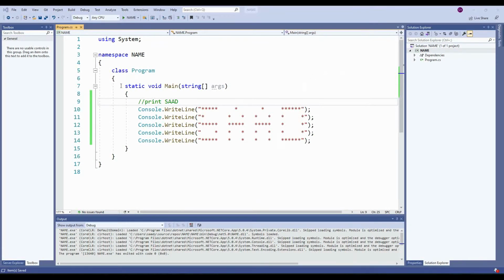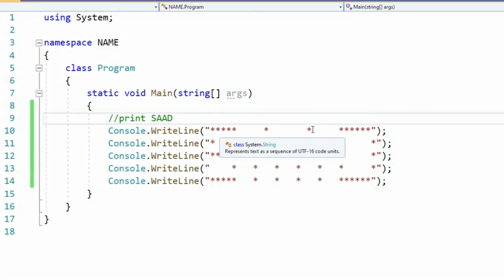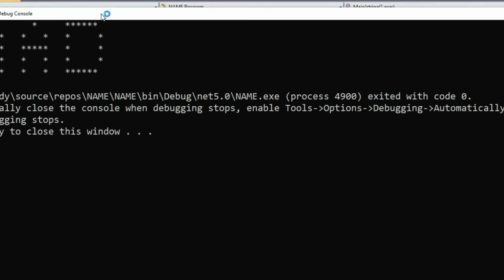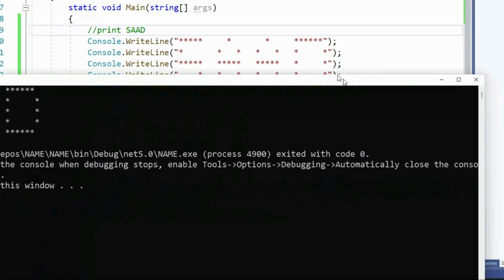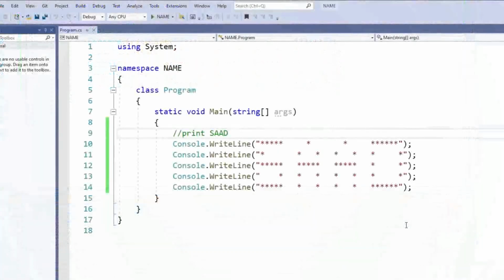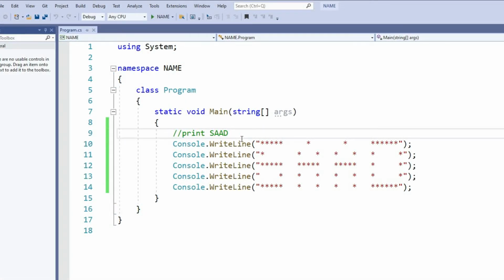Print name using Asterisks in C# | Print name using Asterisks in Java